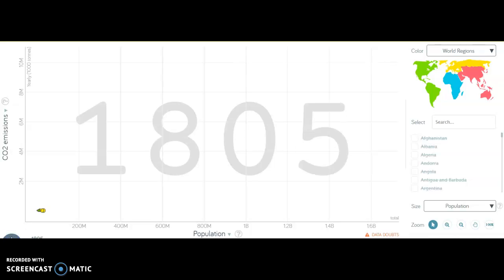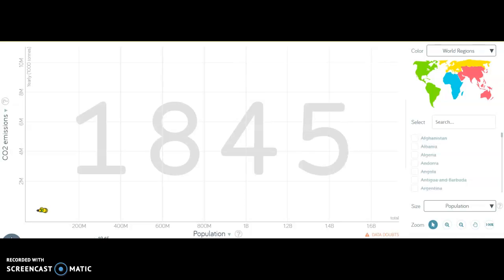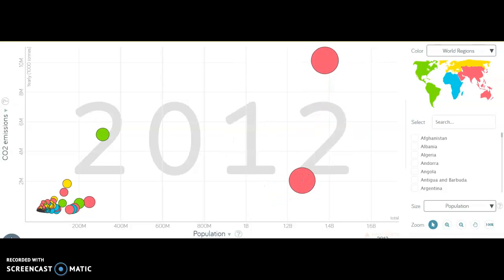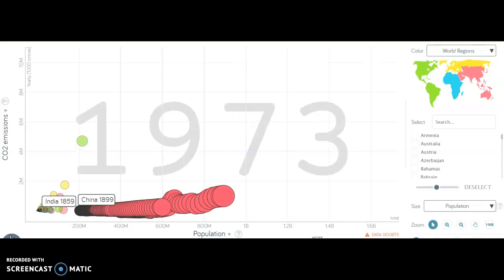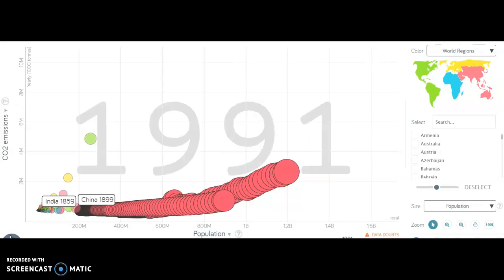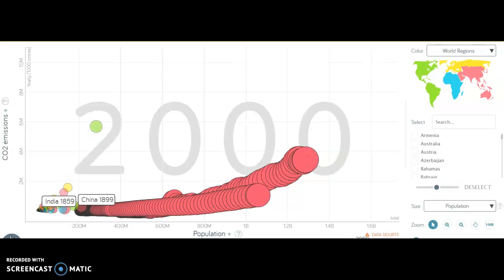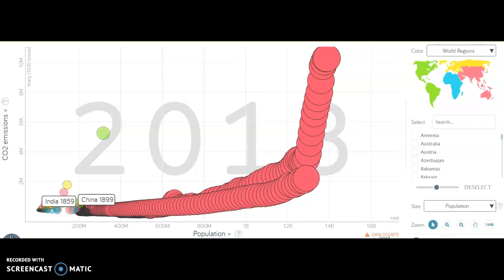Gapminder Comparison of CO2 emissions and Population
Carbon Dioxide Information is the measure of Carbon Dioxide from the burning of fossil fuels shown as the metric tons of CO2 per person.
Total population from 1800 to 1949 based on Maddison
Total population from 1800 to 1949 based on UN with adjustments in 1950 made to meet UN data